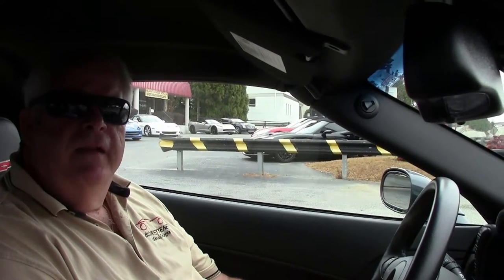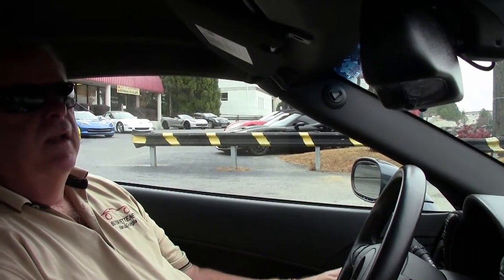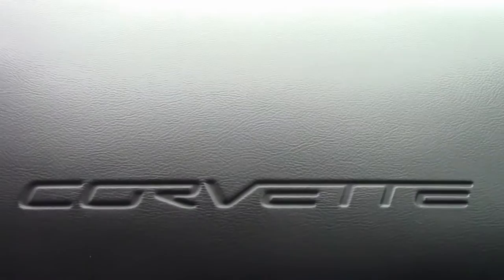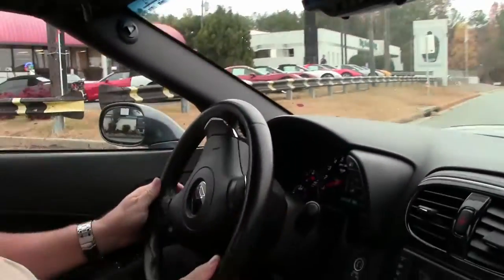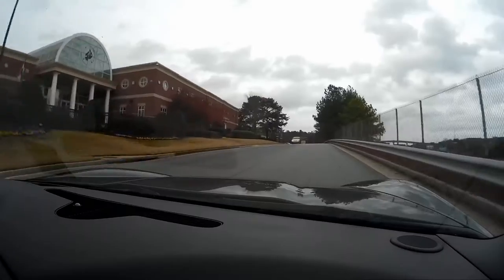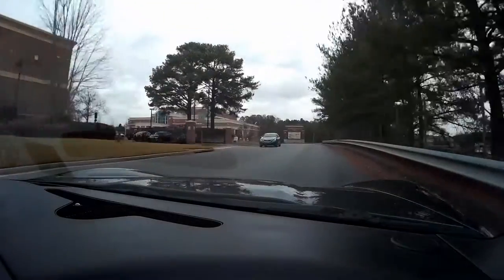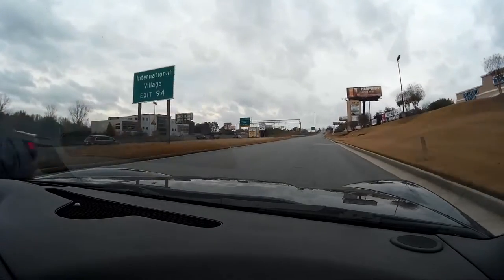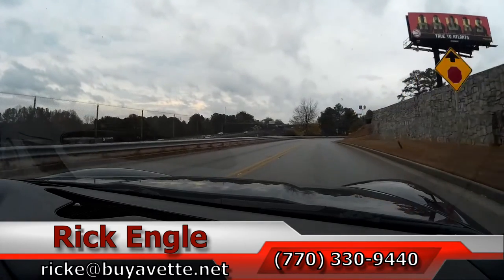2013 Corvette Grand Sport 2LT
2013 Corvette Grand Sport 2LT For Sale

436hp LS3 engine, 6 speed manual transmission, posi rear-end.

Factory features include the $2,145 2LT Preferred Equipment Group (Heads Up Display, Bose CD/XM/MP3 stereo with Navigation, steering wheel controls, and center console-mounted USB and auxiliary inputs, Bluetooth package), Grand Sport package (Z06 sized wheels, tires, and brakes, wider fenders and quarter panels, Z06 style rear spoiler and front splitter, Z06 style front bumper, rear differential cooler, specific gear ratios), Red brake calipers, Dual Mode Exhaust, chrome wheels, HID headlights, dual power seats, side airbags, OnStar, dual zone electronic climate control, keyless entry and start, fog lamps, electric rear hatch pull-down, power windows, power locks, power steering, power brakes, power mirrors, tilt, cruise control, ABS, traction control, Active Handling.

Coming with a clean one owner Carfax, nicely optioned, and showing just 17,277 miles, this 2013 Corvette Grand Sport is in nice condition. This car's paint is vg, with a great shine. Factory chrome wheels are vg as well, and Michelin Pilot Super Sport tires show an average of 6/32nds tread depth remaining in the front, and an average of 7/32nds remaining in the rear. The interior of this 2013 Corvette Grand Sport shows vg-exc factory leather seats, and vg steering wheel, door panels, and center console. The only addition to this car appears to be a ZR1 style rear spoiler. This car features a corrosion-free subframe, has been fully serviced, and all instrument gauges, lights, turn signals, brakes, engine, transmission and rear-end are all in good operating condition. Please do not assume that this is an average condition Corvette, as Buyavette specializes in "hand-picked Corvettes" that are loaded with expensive factory options. All of our Certified Corvettes are way above average condition for the miles. In addition, they are all fully serviced. Consider that sellers rarely spend money getting full service before offering their car for sale. Dealers typically only wash the car before offering it for sale. We however adhere to strict quality control standards when purchasing, as well as inspections and service. All Certified Corvettes are fully serviced and ready to enjoy. 17K Miles.